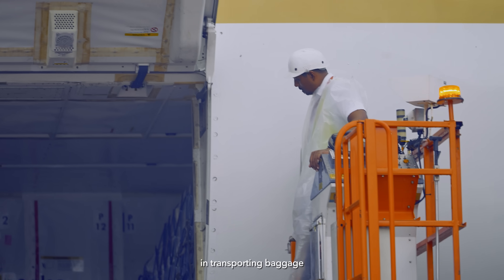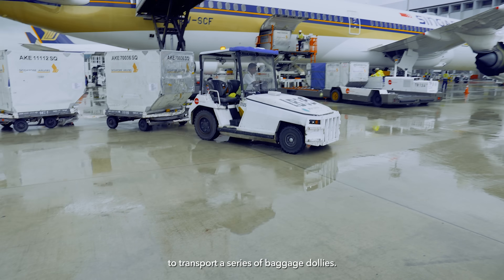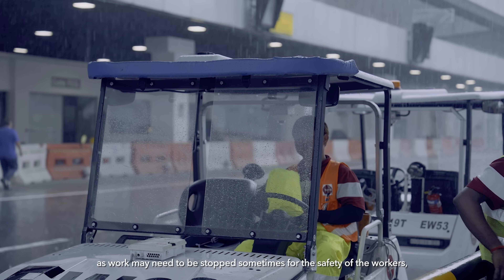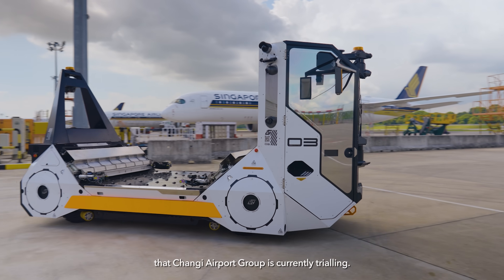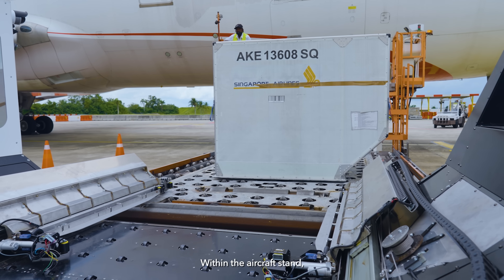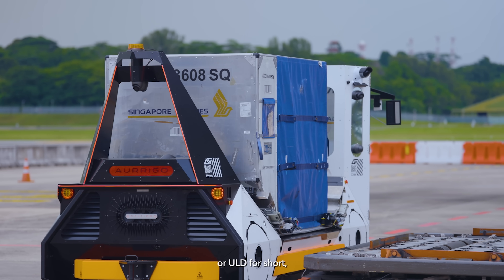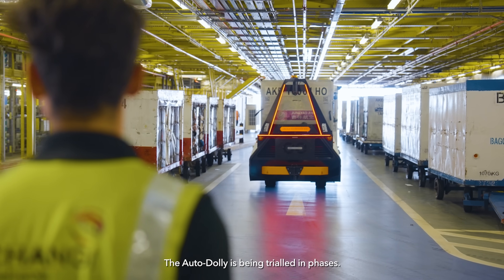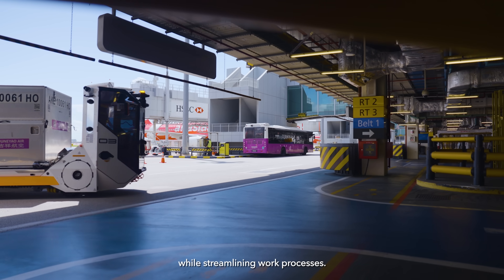Transporting Airport Baggage Autonomously at Changi Airport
Explore the future of airport operations with Changi Airport's latest trial: the Auto-Dolly! This cutting-edge innovation is set to revolutionise how baggage is transported from the aircraft to the terminal building, enhancing efficiency and minimising delays especially during those sudden Singapore showers. 🌧️

For decades, the traditional manual baggage tractor driven by Changi's dedicated ground handling staff has played a pivotal role in transporting luggage to their eagerly awaiting owners back in the terminal. But with the introduction of the Auto-Dolly, this critical process is now streamlined and no longer needs a manual driver. Now your bag can be delivered promptly even in inclement weather!

In this exclusive video, witness firsthand how the Auto-Dolly operates within the dynamic environment of Changi Airport's airside operations. See how its robotic arms autonomously load and unload Unit Load Devices (ULDs) containing passengers' baggage, ensuring that operations continue smoothly, rain or shine.

This trial represents a significant leap towards fully automated baggage handling at Changi Airport, reducing manpower reliance and optimising our workflow for a future where airport operations can seamlessly adapt to any challenge.

The Auto-Dolly is not just a glimpse into the future of aviation logistics; it's a step towards making Changi Airport even more efficient and reliable for passengers worldwide. ✈️ 🌏

👉 Interested to see more behind-the-scenes of the unsung heroes of Changi Airport? Peek into the dayinthelife of a Changi horticulturist

👉 Find out what makes Singapore Changi Airport the most awarded airport in the world thanks to the 'Getting to Know Changi' tour